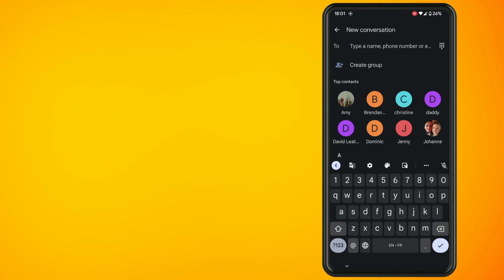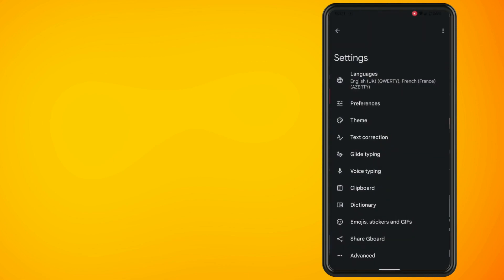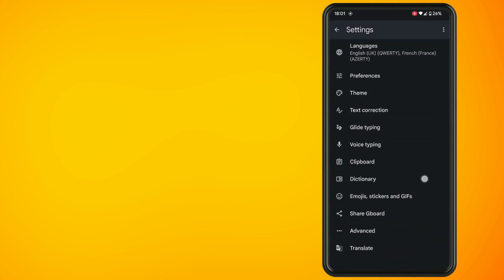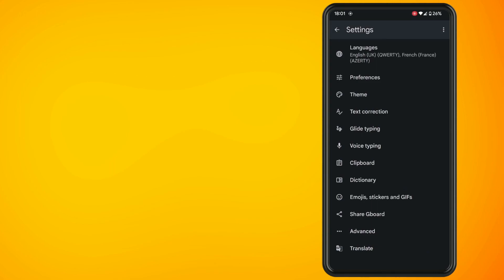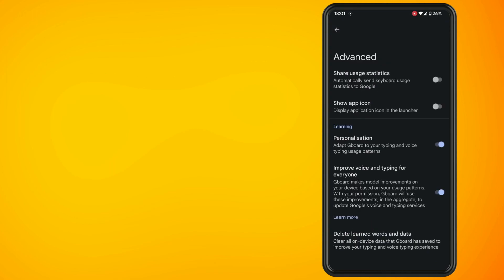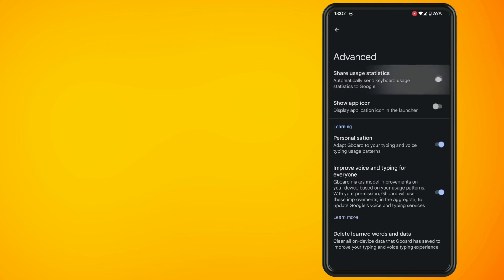How to Stop GBoard Sharing your Usage Statistics to Google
In this video, I'm going to show you how to stop Gboard from accessing your personal data on Android. Load up an email or text message app and bring up your keyboard. Then tap on the settings icon, scroll down to the advanced settings and all you have to do is make sure that the top option which is share usage statistics is switched off.

Once you have the switched off, then this will stop sending your keyboard usage to Google.